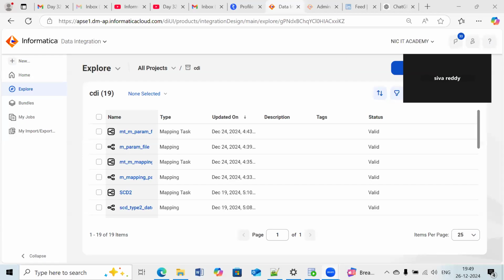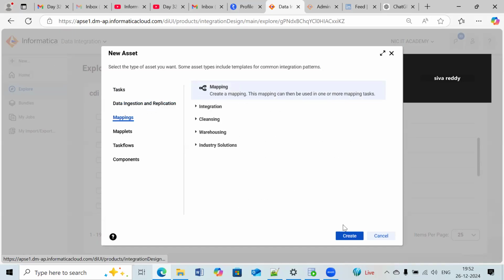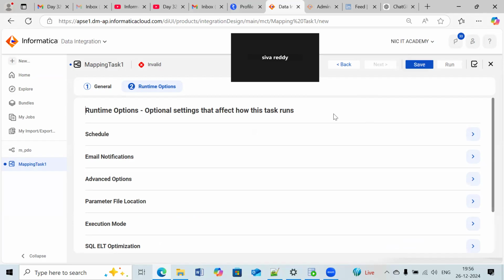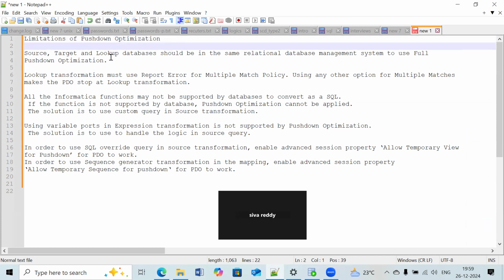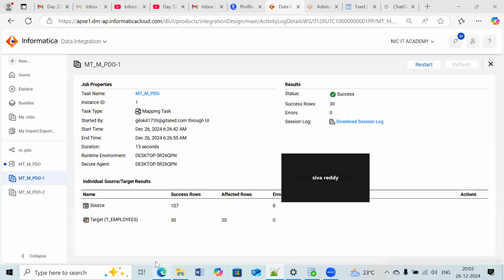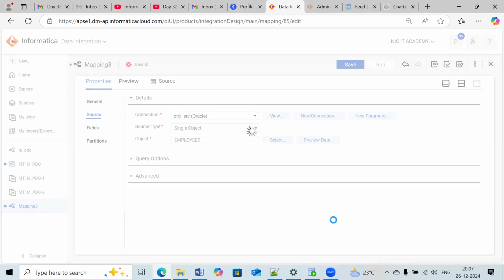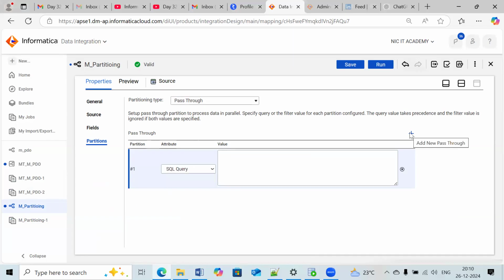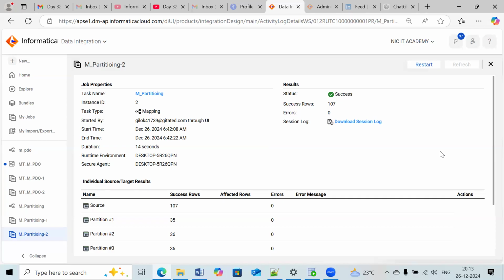Performance tuning in IICS- (PDO AND Partitioning)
Pushdown optimization: (PDO)
Converting transformation logic to SQL query and pushing down to source/target/both

types:
1.source pdo
2.target pdo
3. full

Partitioning: IICS
Parallel processing
types:

 Key range partitioning - Relational source
 Pass through
 Fixed partitioning - FF Source